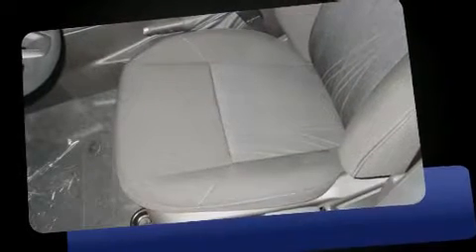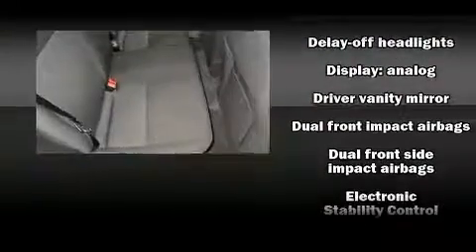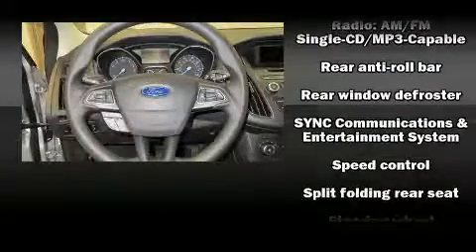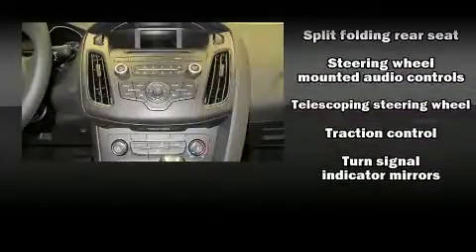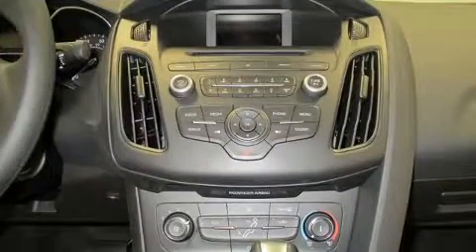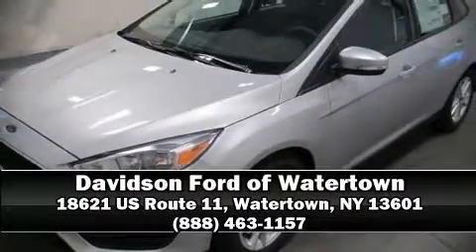2016 Ford Focus SE in Watertown, NY 13601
You can expect a lot from the 2016 Ford Focus. Smooth gearshifts are achieved thanks to the 2 liter 4 cylinder engine, and for added security, dynamic Stability Control supplements the drivetrain. It's equipped with tons of terrific amenities, but it won't break your budget. Such as remote keyless entry, delay-off headlights, a tachometer, adjustable headrests in all seating positions, a trip computer, turn signal indicator mirrors, an overhead console, and cruise control. Safety equipment has been integrated throughout, including: head curtain airbags, front SIDE impact airbags, traction control, brake assist, ignition disabling, an emergency communication system, and ABS brakes. This car was designed with safety in mind, allowing you to drive with even greater assurance. We pride ourselves in consistently exceeding our customer's expectations. Please don't hesitate to give us a call.